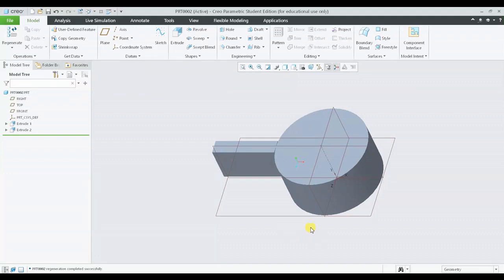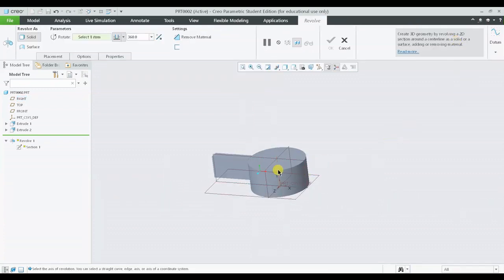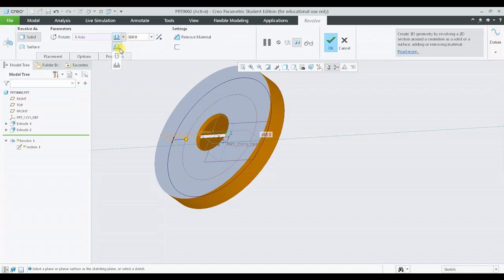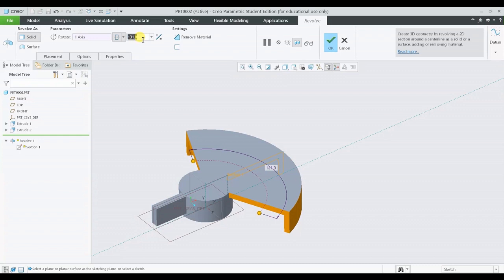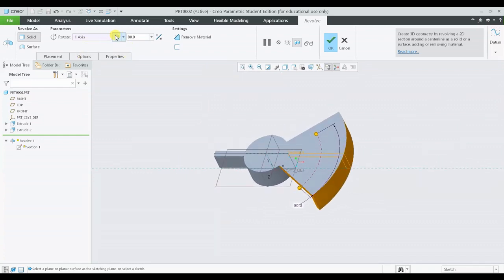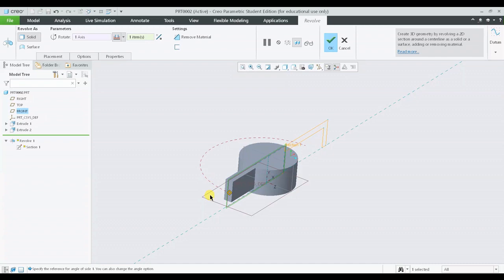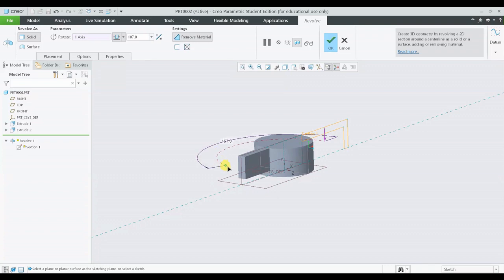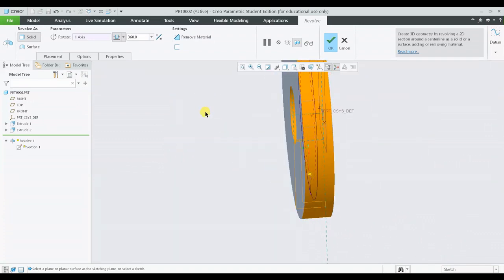Variable Types of Revolve Creo Parametric